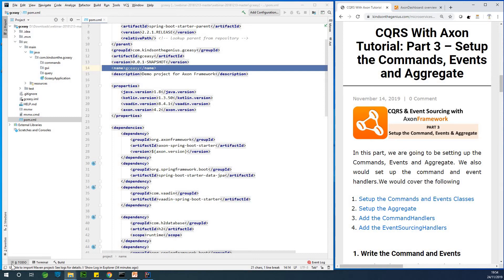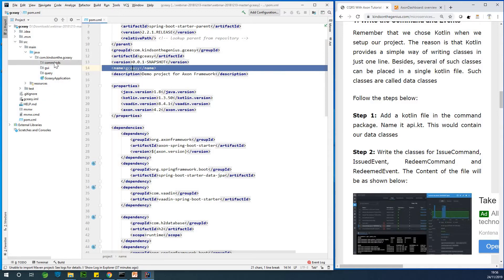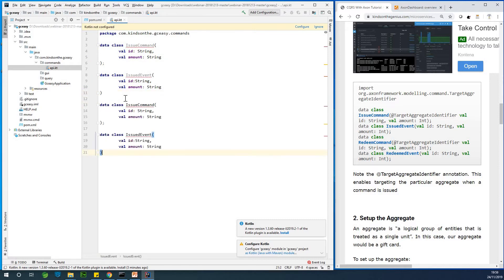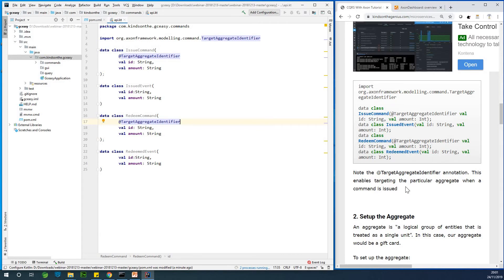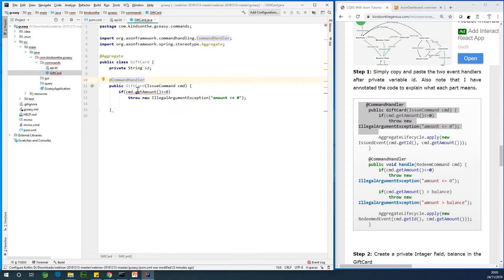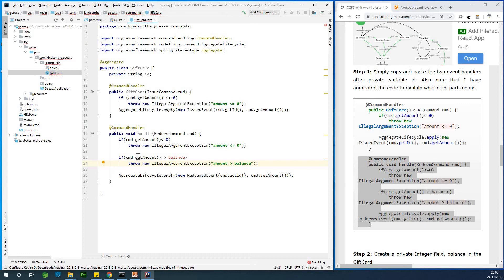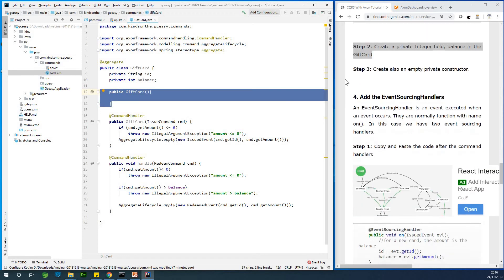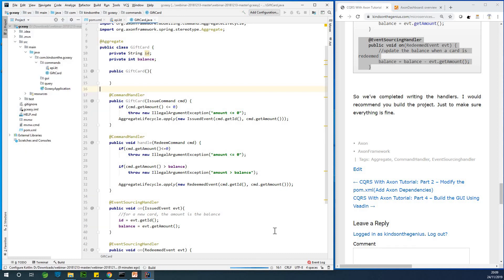CQRS With Axon Tutorial – Part 3 – Setup the Commands, Events and Aggregate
This is Part 3 of the Series of Tutorials on CQRS and Event Sourcing with Axon Framework.
In this Part,  we would set up the Query Module

- Setup the Commands and Events Classes
- Setup the Aggregate
- Add the CommandHandlers
- Add the EventSourcingHandlers

CQRS and Event Sourcing with Axon Framework Tutorial Series for Beginners (Step by Step